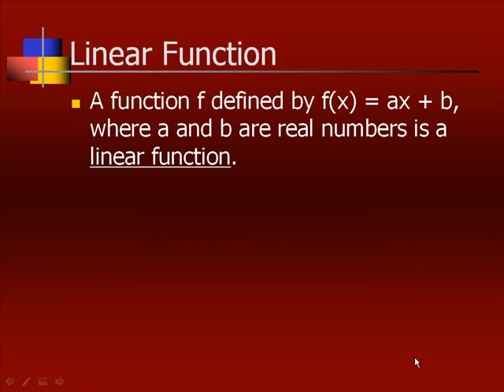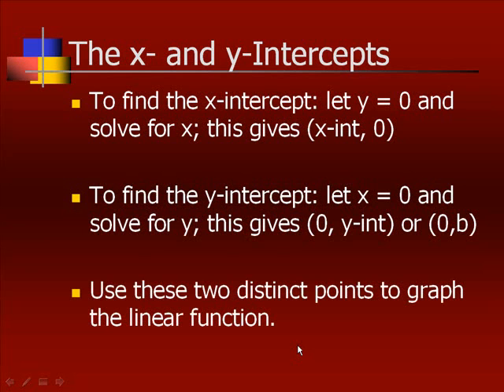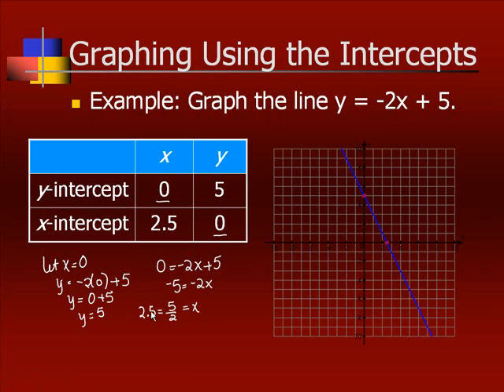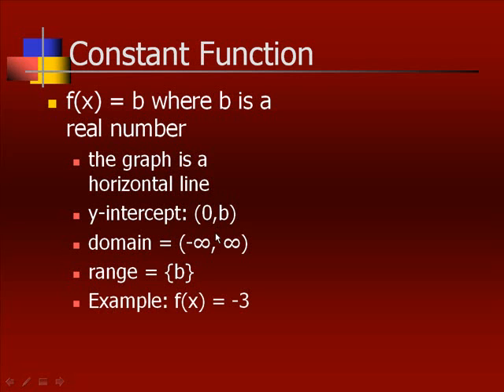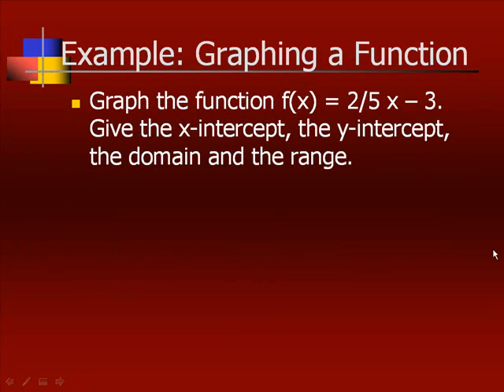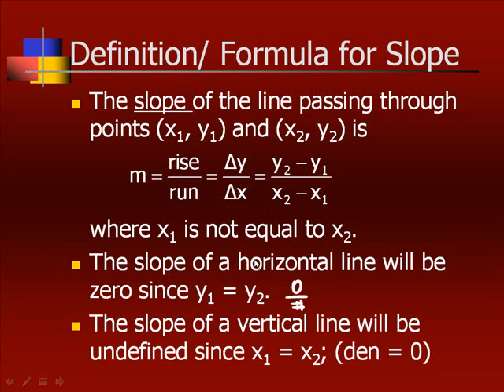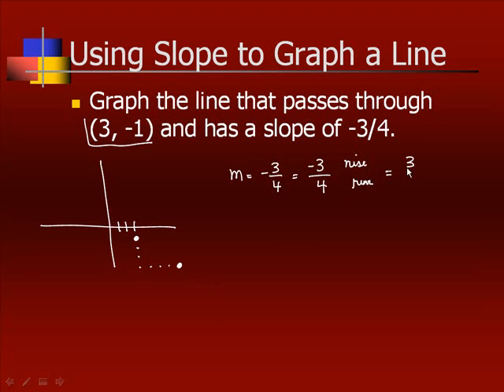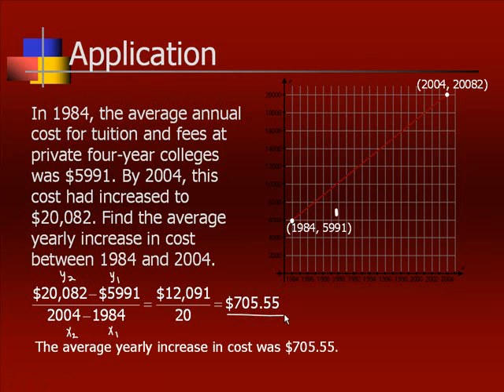1710 Module 2 Chapter 1.3 Video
This is the first of three videos for Module 2 in Cleveland State's Precalculus class.